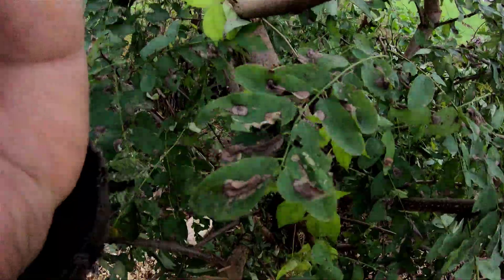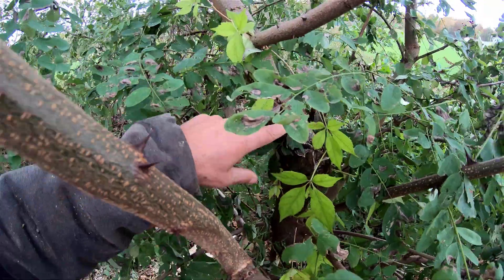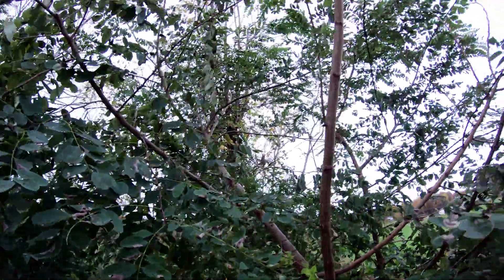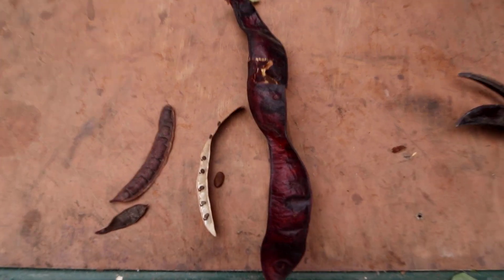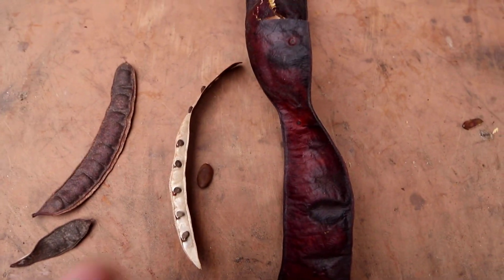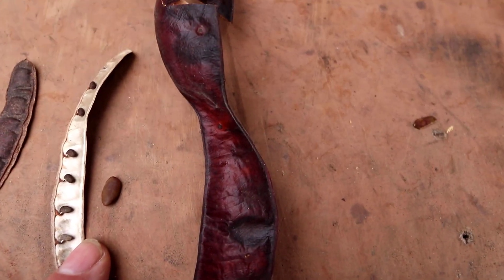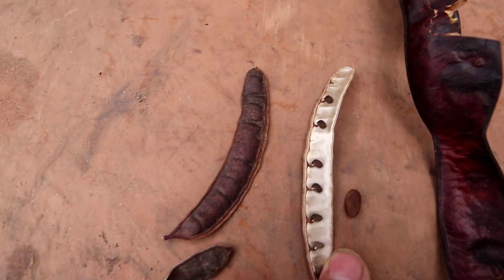Black Locust Trees and their benefits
In this video, discuss some of the benefits of black locust trees.